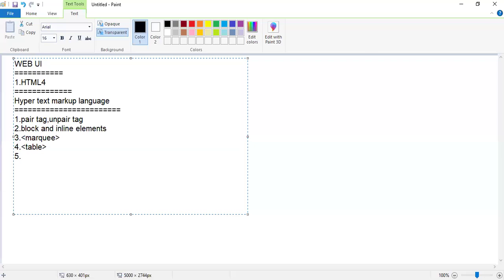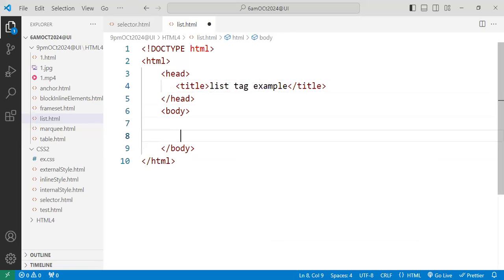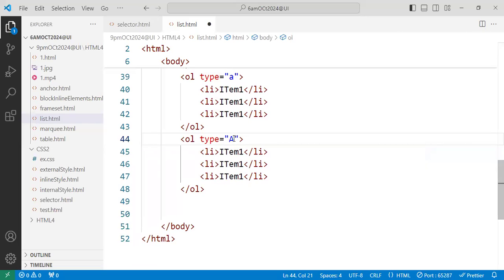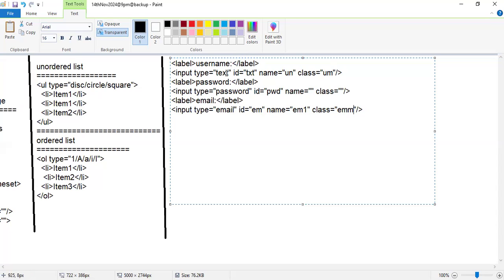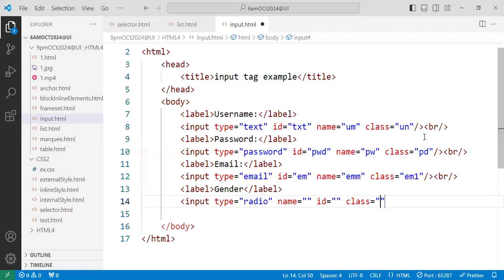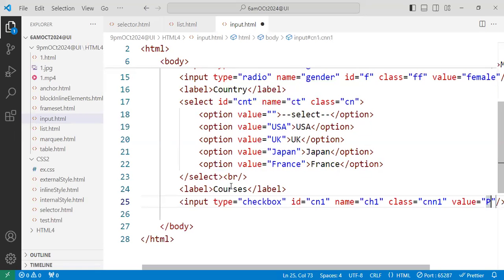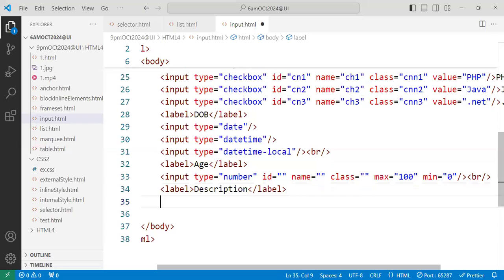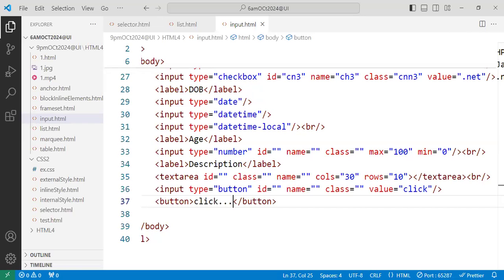UI Technologies tutorials || Demo - 4 || by Mrs. Swetha On 14-11-2024 @8:30PM IST